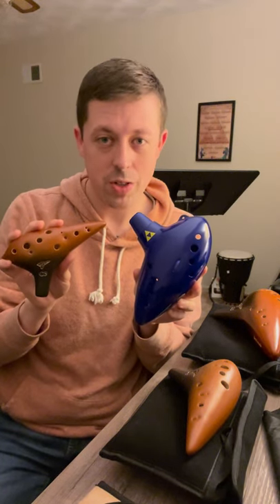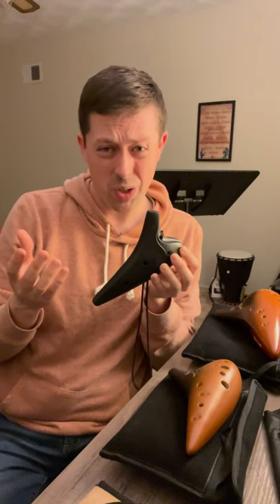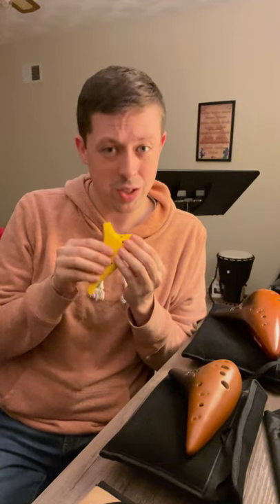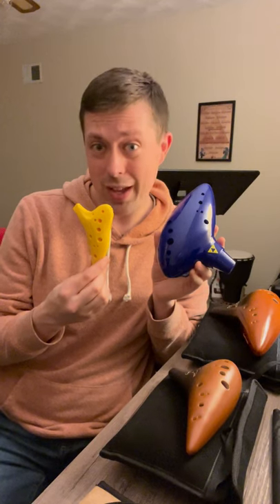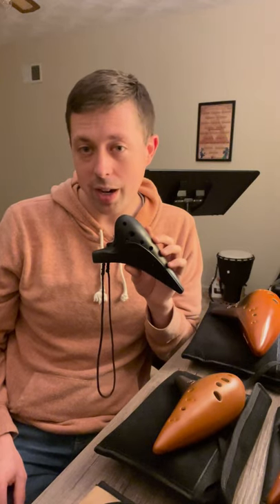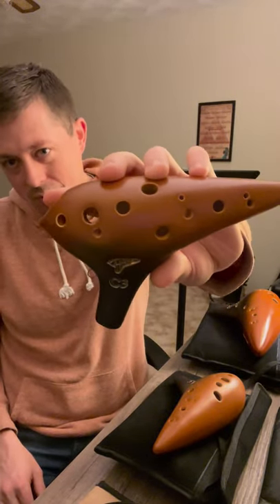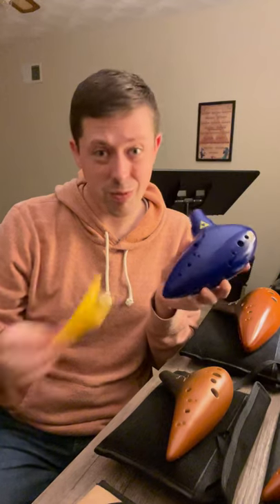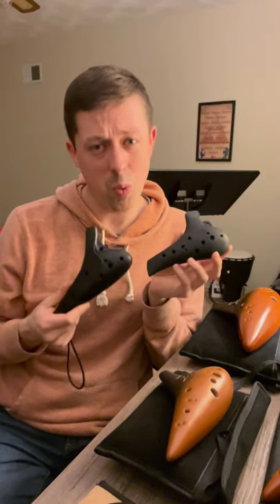Start Playing the Ocarina Today! (Top 5-ish Reasons To Play)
Click the Linktree below for Amazon links to recommended ocarinas, lessons, and more!

Start your ocarina journey today! What are you waiting for?!

RECOMMENDED METHOD BOOKS: